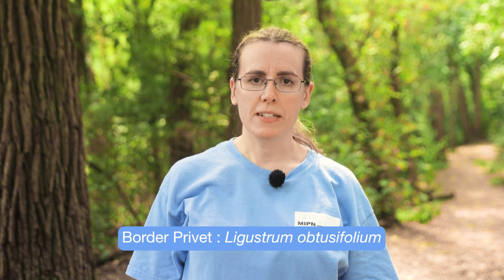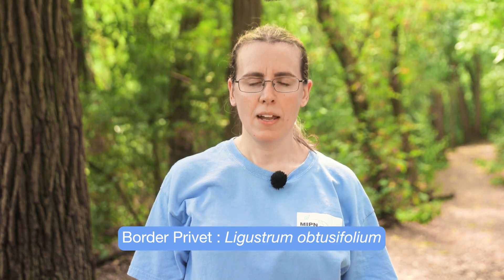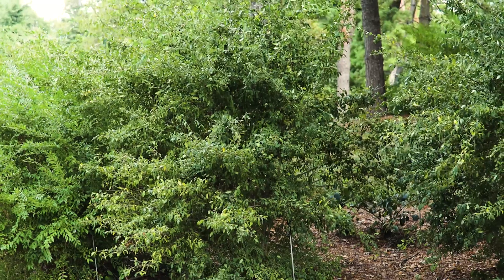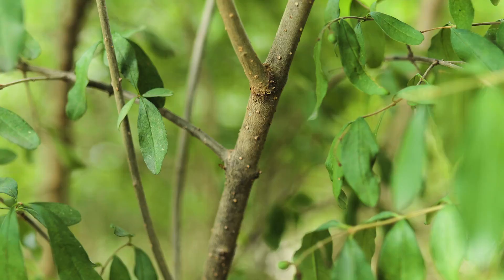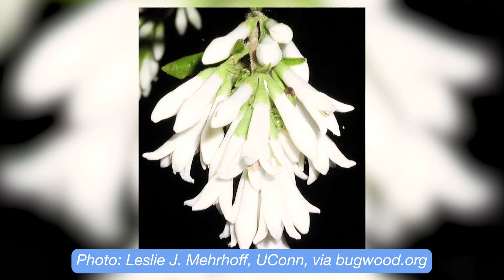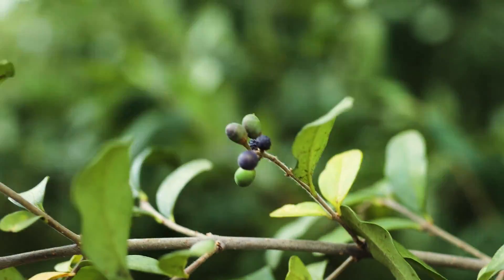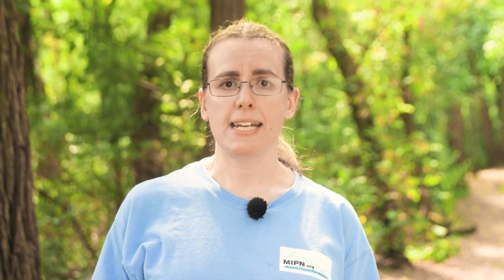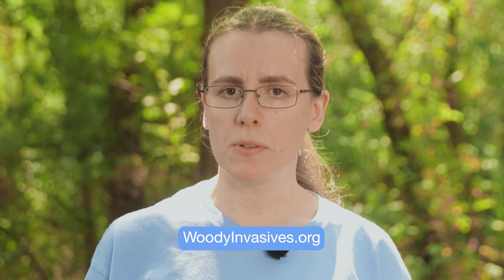Identify Invasive Shrubs - Border Privet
There are several species of privet that are invasive in North America. Border privet (Ligustrum obtusifolium) is the most cold hardy, and thus the one that is most at risk of establishing populations in the Great Lakes Region.